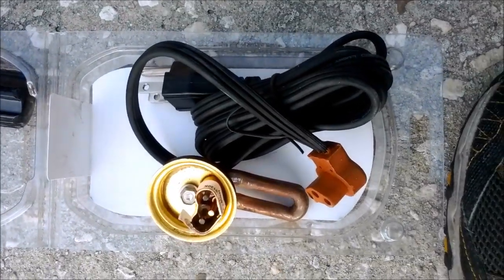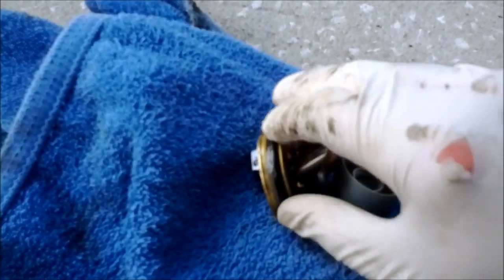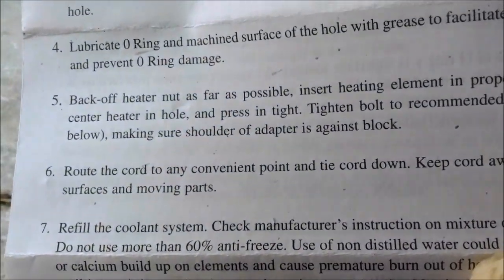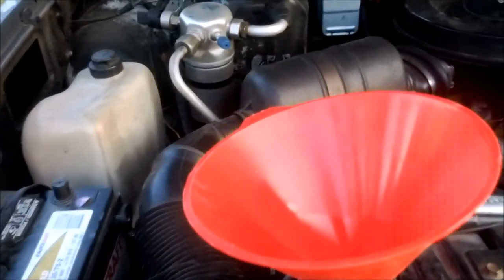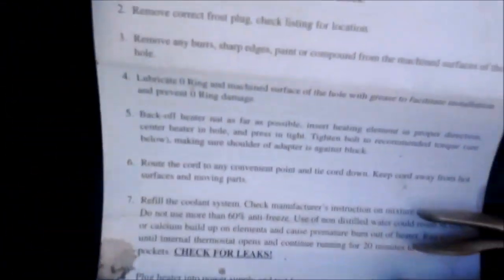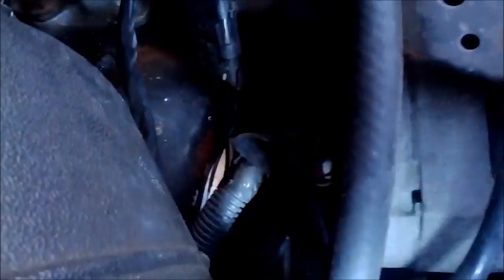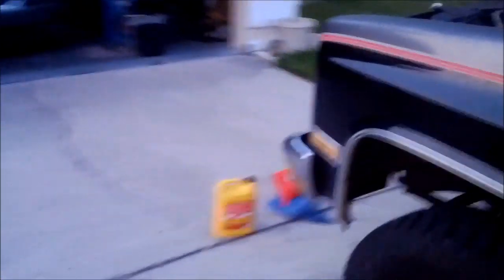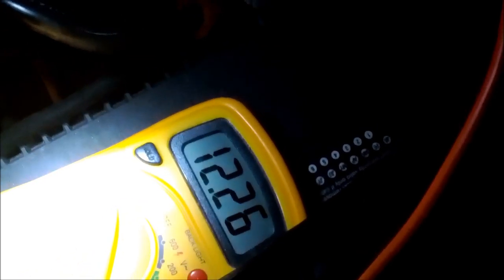Engine Heater and Alternator Install 6.2 Diesel Suburban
Installing my freeze plug style 41mm block heater and alternator. Plus adding coolant and testing alternator.